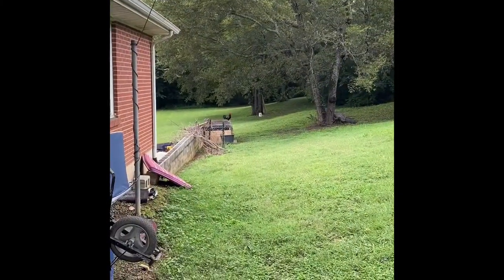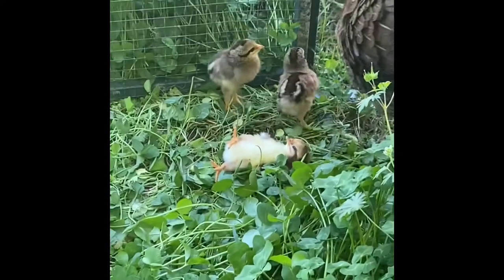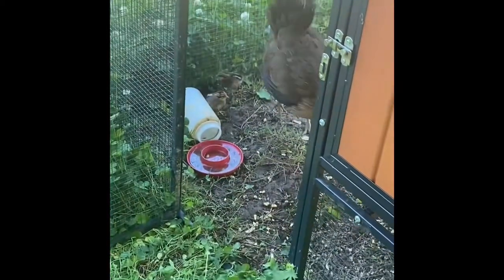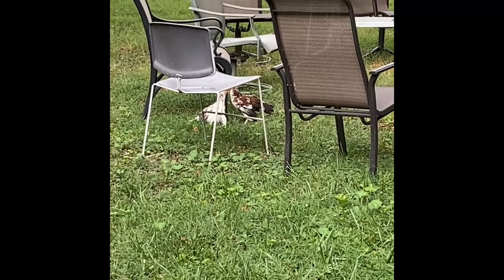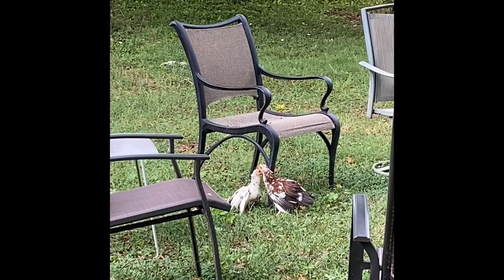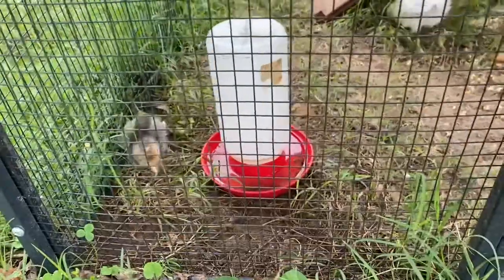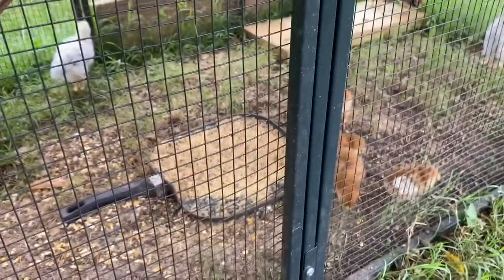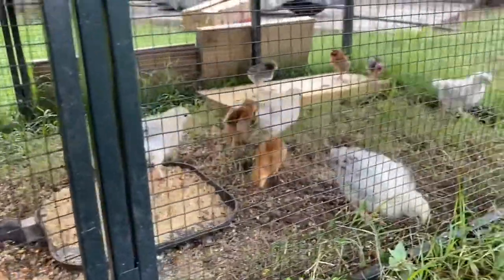Intro to raising chicks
Raising￼ baby chicks ￼